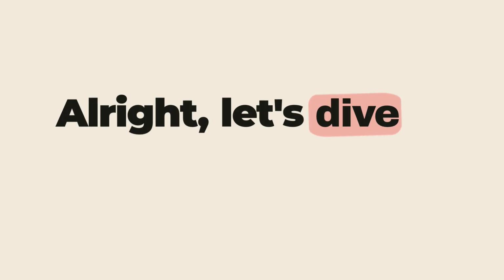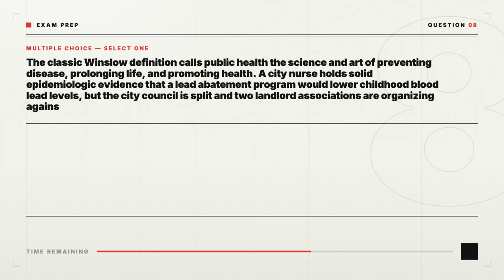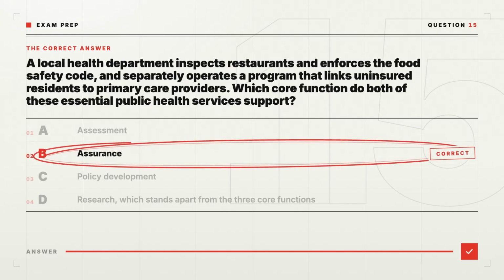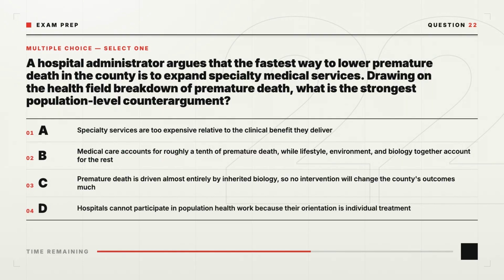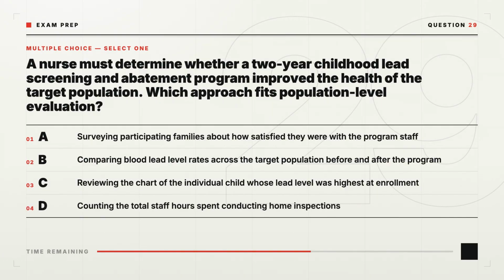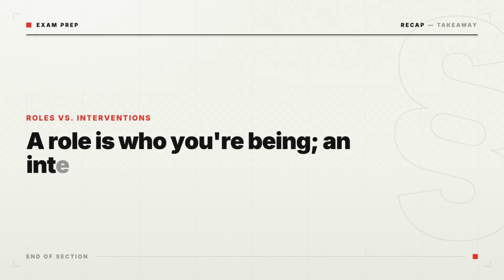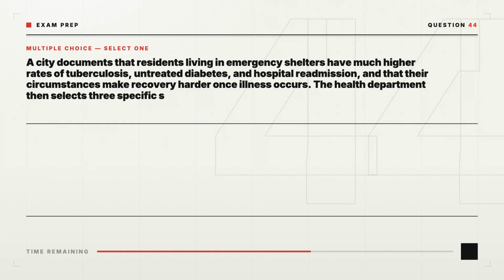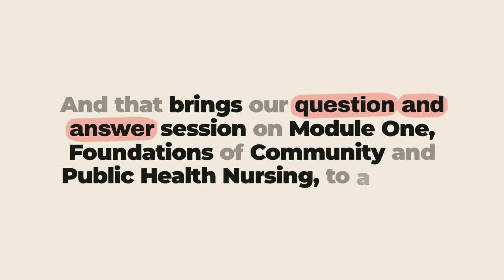WGU D450 OA Practice Exam | Foundations of Community & Public Health Nursing, Explained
Community Health and Population-Focused Nursing (D450) is a WGU objective assessment that asks you to think in terms of populations, not just single patients. In these practice questions and answers, we walk students through the exact concepts the D450 OA tests, from the three practice areas to the core public health functions and the social determinants of health. If you are preparing to work in community and public health settings at hospitals, clinics, and health departments across the U.S., these practice questions will help you walk into test day confident and pass on the first attempt.

In this video, we'll cover the key D450 topics you need to know:

🔸 Three Practice Areas and the Client Test: Community-based nursing for individuals and families, community-oriented nursing anchored to a definable community, and population-focused nursing driven by health status data, plus the location fallacy, the client test, modes of practice versus separate careers, and why setting, employer, group size, and credentials all fail as classifiers.

🔸 Core Functions and the Ten Essential Services: Assess, decide, deliver as assessment, policy development, and assurance, the assess-decide-deliver sequence, verb clues that signal each function, the ten essential public health services mapped two to assessment, three to policy development, four to assurance, plus research cutting across all three.

🔸 Public Health Mission, Definition, and Science and Art: The 1988 Institute of Medicine mission of assuring conditions in which people can be healthy, the 1920 classic definition, epidemiology, statistics, behavioral, cultural, and environmental assessment, incidence versus prevalence, rates per one hundred thousand, social justice, and the science versus art distinction in stalled interventions.

🔸 Determinants of Health and Upstream Thinking: Determinants like income, education, employment, social support, physical environment, housing, transportation, and health services access, the five social determinant domains from Healthy People, the WHO distribution of money, power, and resources clause, upstream versus downstream work, and the blame trap versus clinical risk factors.

🔸 Health Field Concept, Prevention, and the Nursing Process: The Lalonde health field concept splitting premature death across lifestyle, biology, environment, and health care, actual causes of death, the prevention paradox and three percent spending, health promotion versus disease prevention, the WHO definition of health and wellness continuum, and the cyclical five-step population nursing process.

Why does this matter? Passing D450 is a real step toward practicing as a community and public health nurse, the kind of professional U.S. health departments, home health agencies, school health programs, and hospital systems rely on to keep whole populations healthy. When you truly understand who the client is, how the core functions flow, and why upstream work compounds, you make better priority decisions in the field and stand out to employers who need nurses who can think at the population level. Mastering these ideas now sets up your career and your credibility long after the exam is behind you.

Before test day, put your knowledge to the test with the free practice questions and timed exams linked above so you can spot any weak areas early.

New videos drop every week to help you reach your goal!

Here are the 10 best key topics covered in this video:

1:03 - Community-Based Nursing
19:41 - Public Health Mission
49:38 - Core Functions Sequence
56:55 - Determinants of Health
1:15:26 - Health Field Concept
1:31:05 - WHO Health Definition
1:56:08 - Aggregate vs Population
2:16:12 - Public Health Advocate Role
2:31:33 - Health Equity vs Equality
2:47:11 - First Epidemiologist History